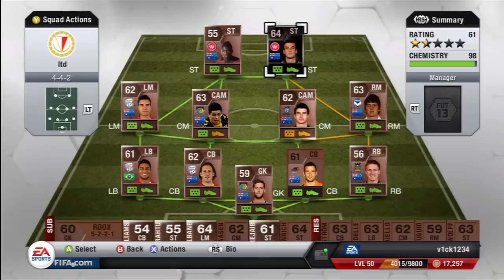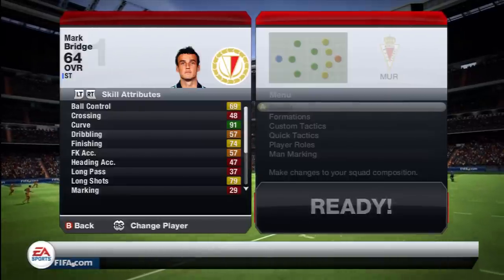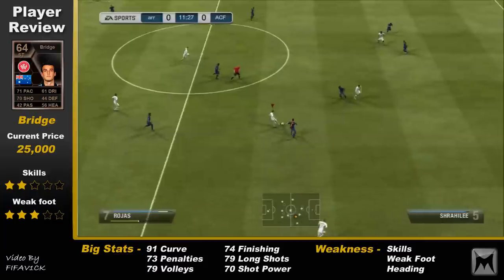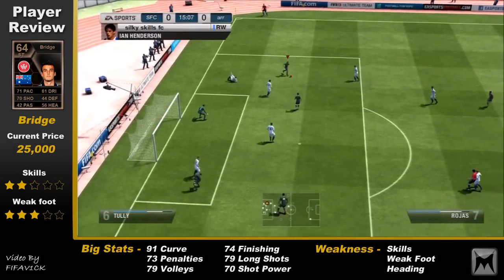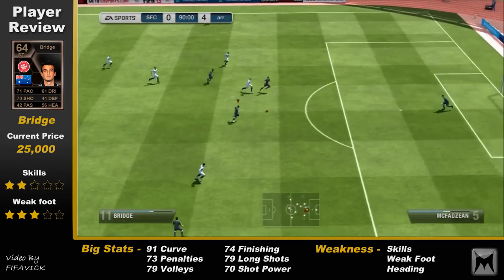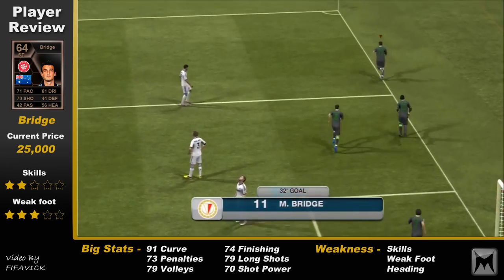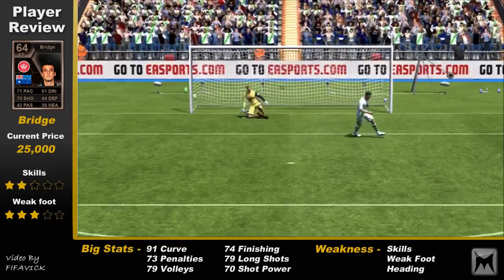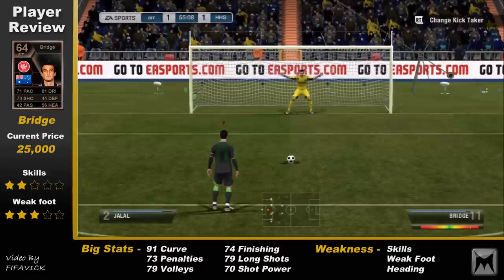FIFA 13 IF Mark Bridge 64 Player Review & In Game Stats Ultimate Team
The son of sydney... the BRiman Mark Bridge! bronze beast striker player review!